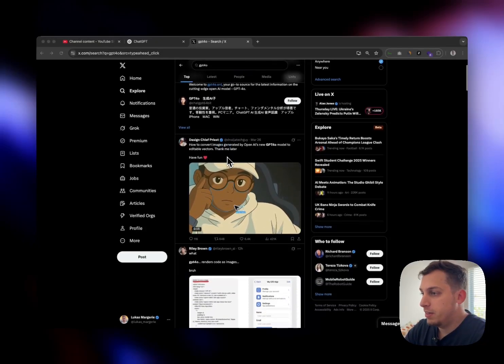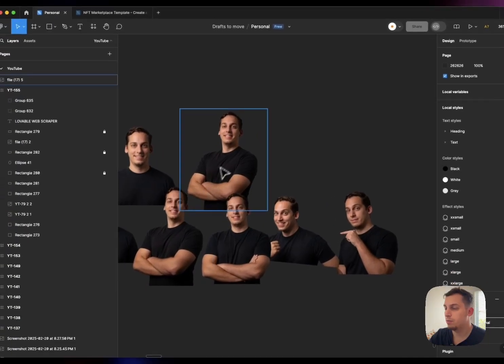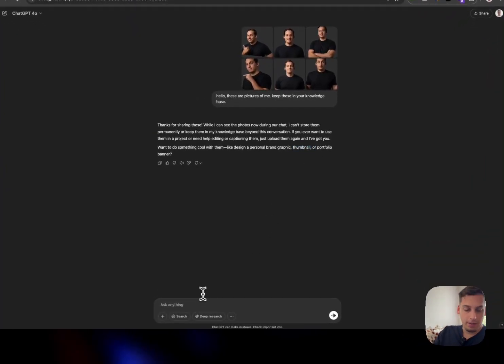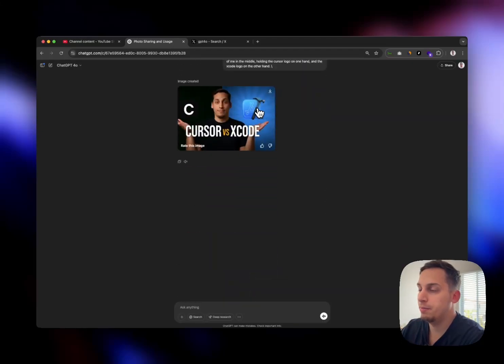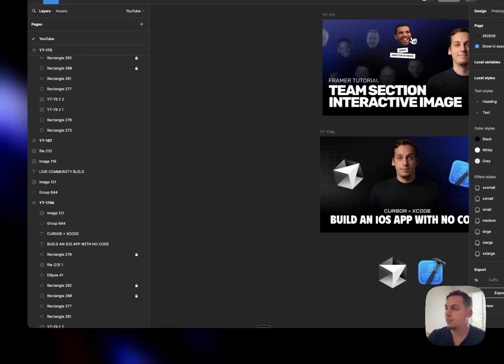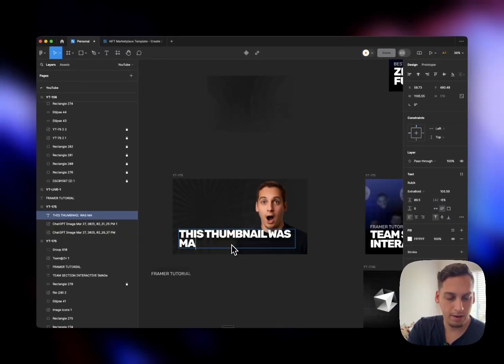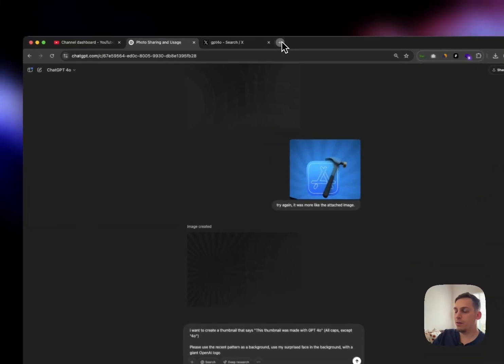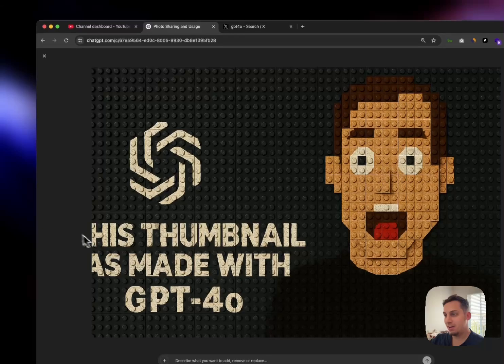I Let GPT-4 Design My YouTube Thumbnail… Here’s What Happened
n this video, I explore how to use GPT-4 and the new image features in ChatGPT to generate custom YouTube thumbnails using just a few prompts and reference photos. I tested different styles, backgrounds, AI-generated poses of myself, and even compared it to traditional tools like Figma. Was it good enough to actually use? Let’s find out.

⏱️ Timestamps:
00:00 – Scrolling Twitter & seeing GPT-4 examples
01:20 – The thumbnail I want to recreate
03:00 – Uploading my photos to GPT-4
06:20 – First attempt: AI-generated thumbnail
08:00 – Creating better poses of me with GPT
10:25 – Bringing AI image into Figma
12:30 – Generating cool backgrounds with AI
15:00 – Rebuilding the thumbnail in Figma
17:00 – Final result + thoughts
18:30 – Bonus: Me as a LEGO figure 😂